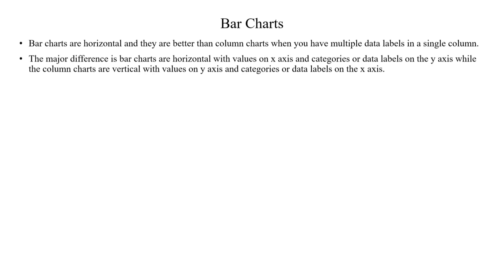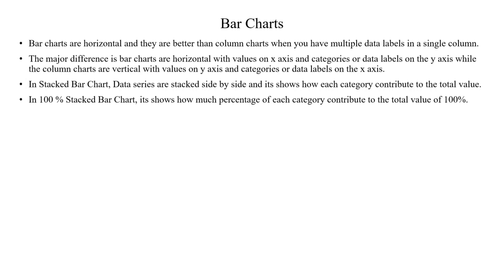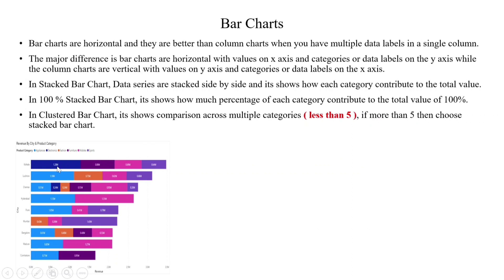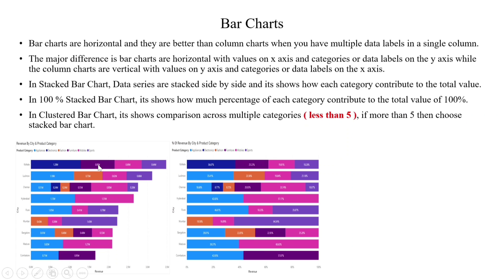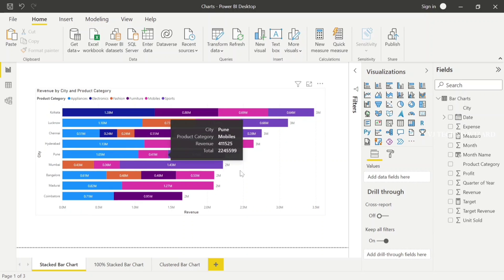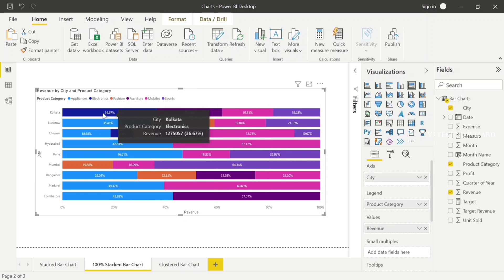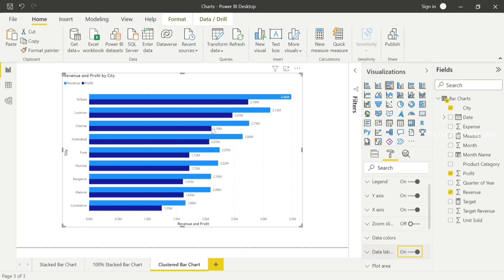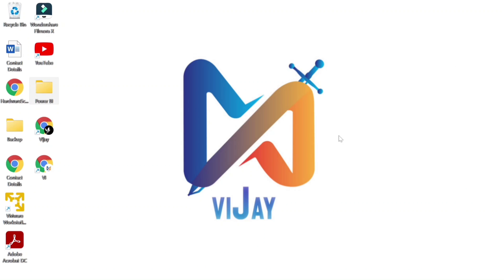Power BI Bar Charts In Tamil | Stacked Bar Chart | Clustered Bar Chart | 100% Stacked Bar Chart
In this video we will learn about microsoft power bi bar charts. we have 3 types of bar charts in power bi
1. Stacked Bar Chart
2, 100% Stacked Bar Chart
3. Clustered Bar Chart
Purpose and Features of Bar Charts In Power BI In Tamil
Difference between Bar Chart and Column Chart in Power BI in Tamil

Time stamp
00:00 Introduction to Bar Charts In Power BI
00:34 Difference between Bar Chart and Column Chart in Power BI
01:06 Introduction to Stacked Bar Chart In Power BI
01:45 Introduction to 100% Stacked Bar Chart In Power BI
02:19 Introduction to Clustered Bar Chart In Power BI
03:57 How to create Stacked Bar Chart in Power BI
05:56 How to create 100% Stacked Bar Chart In Power BI
07:08 How to create Clustered Bar Chart In Power BI